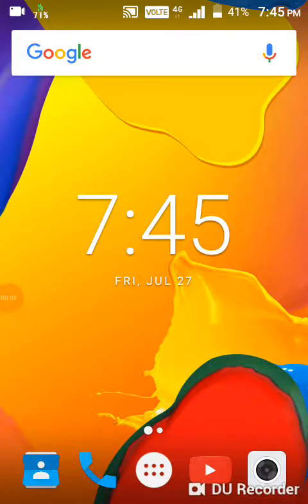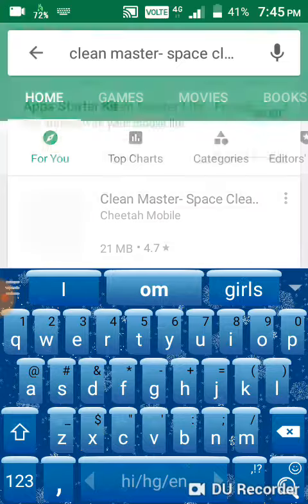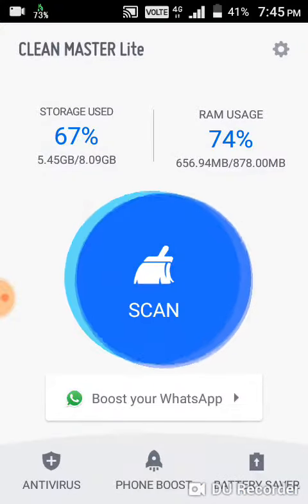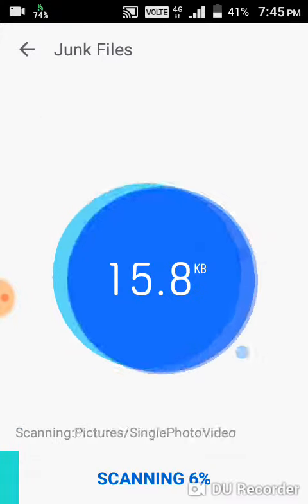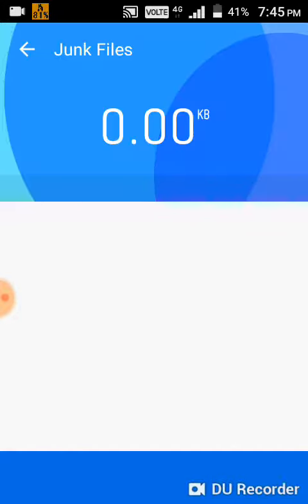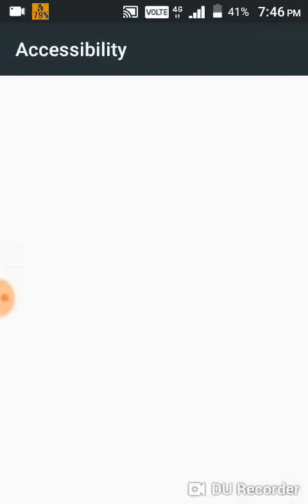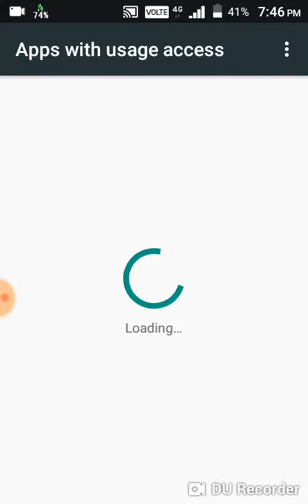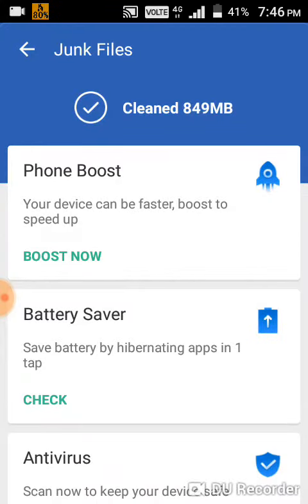How protect mobile from viruses and junk files / om prakash kumar / phone ki kaise care kare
Hii
I am om prakash kumar